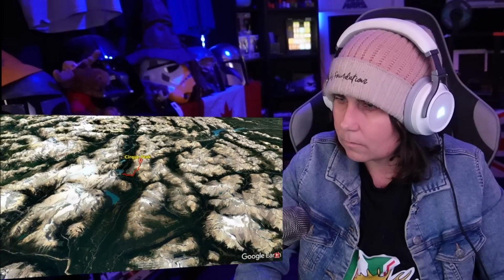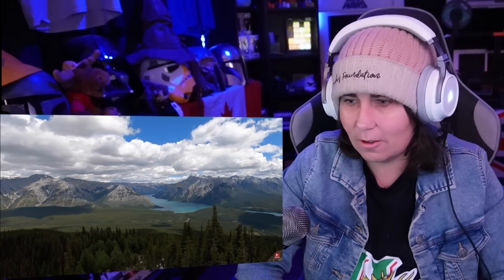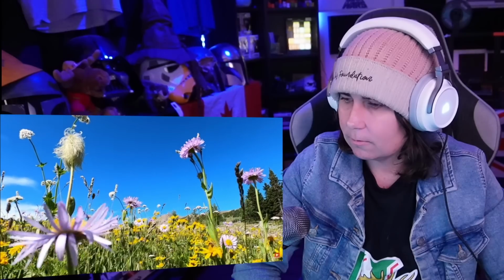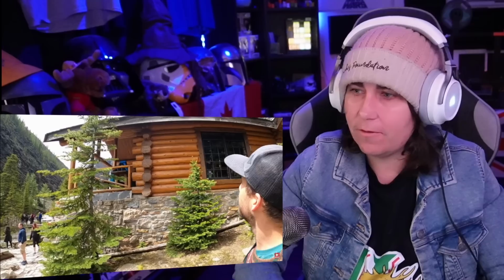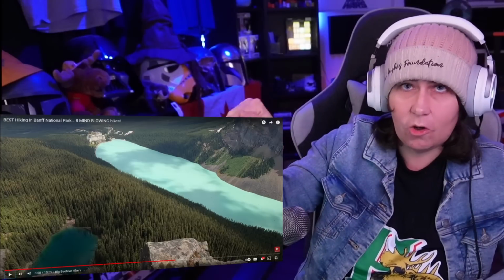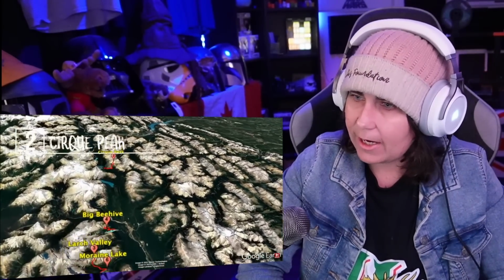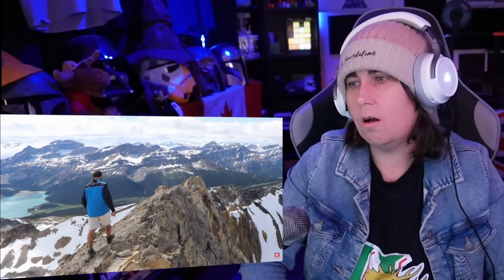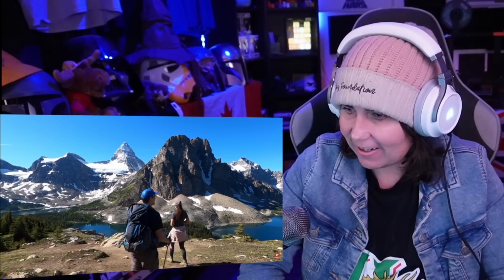BEST Hiking In Banff National Park... 8 MIND-BLOWING hikes | Australian Reacts | AussieTash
G'day mates!!! We're back with another reaction video called 'BEST Hiking In Banff National Park... 8 MIND-BLOWING hikes' and it was a "beautiful' video to record. Cheers!

If you would like to send me anything in the mail, please send to:

AussieTash
Victoria Point West, QLD, 4165
Australia